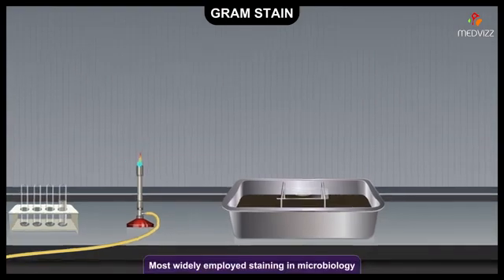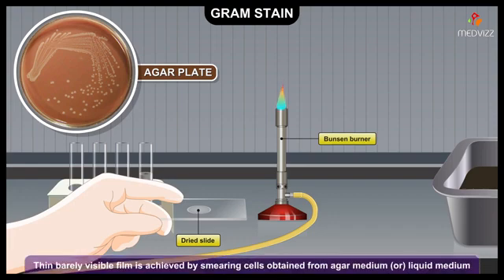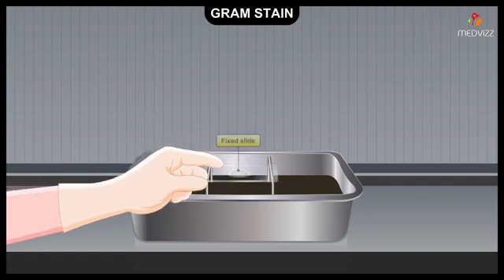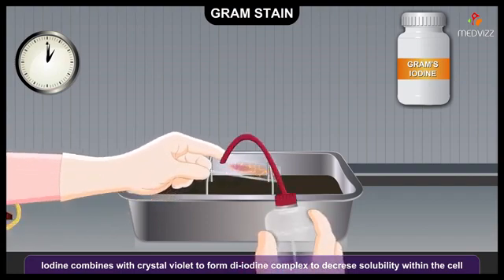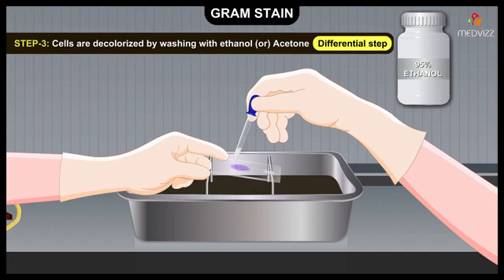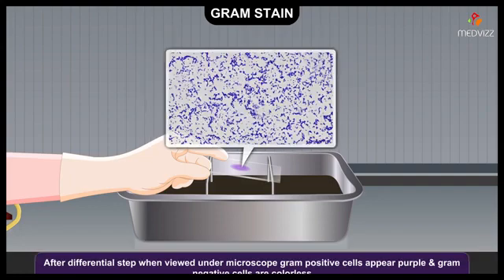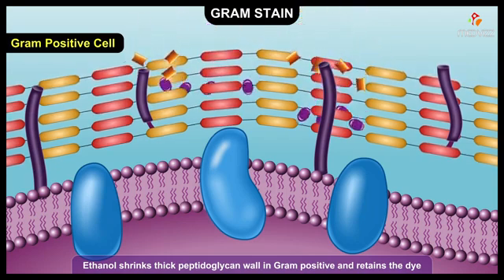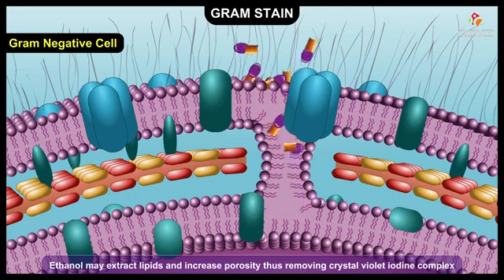صبغة_جرام_|_#Gram_stain